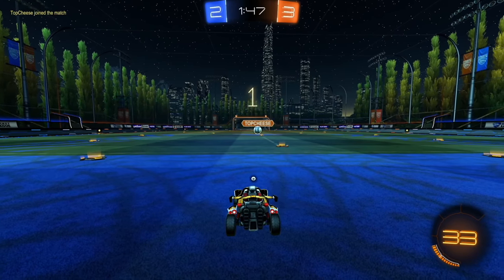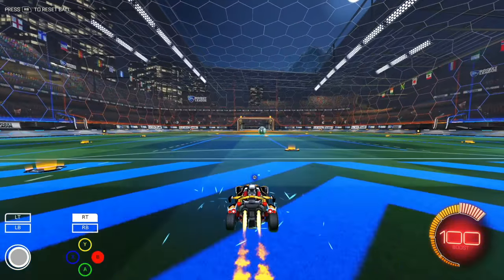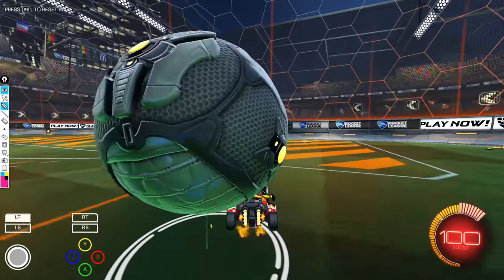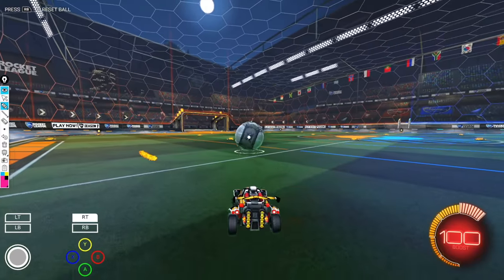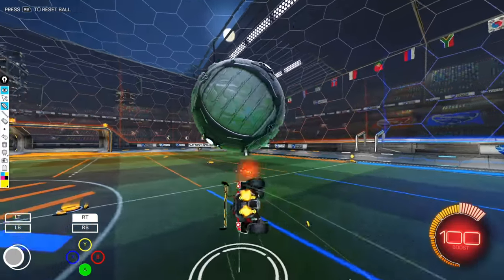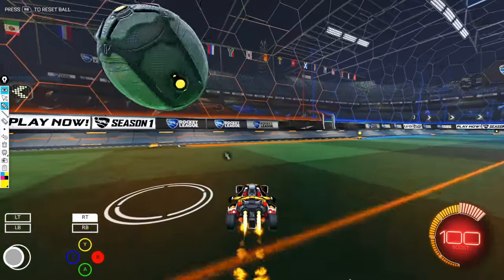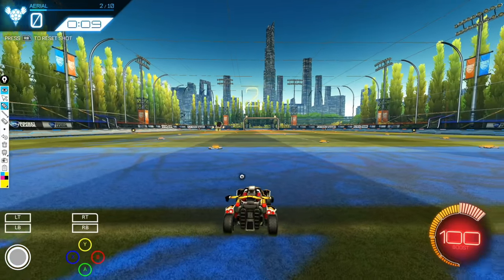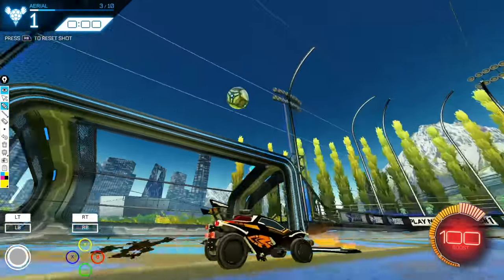HOW TO DRIBBLE LIKE A PRO | Road to Supersonic Legend #4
Camera Settings:
FOV: 110
Distance: 270
Height: 110
Angle: -4
Stiffness: 1